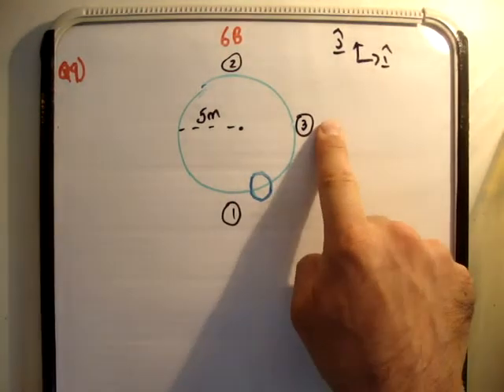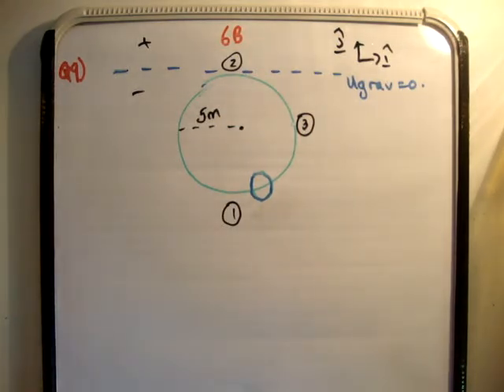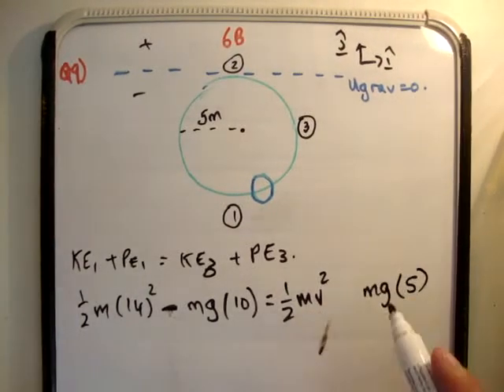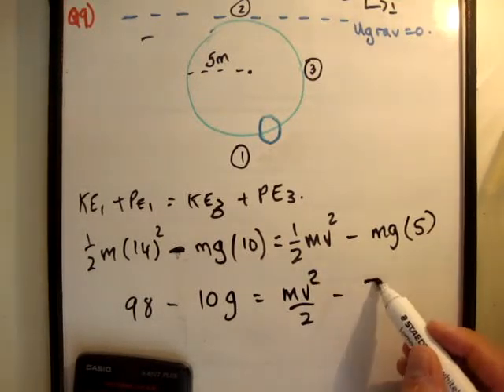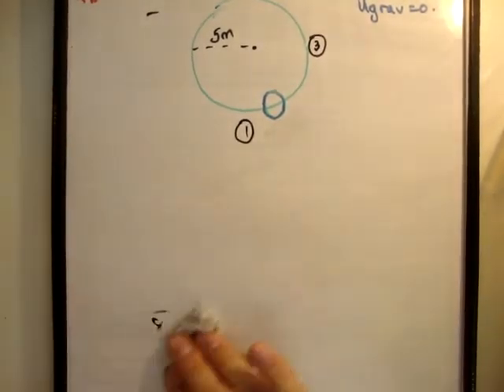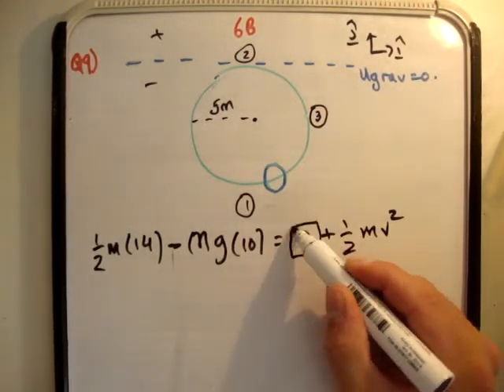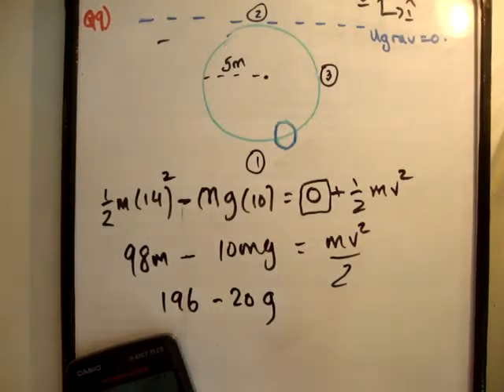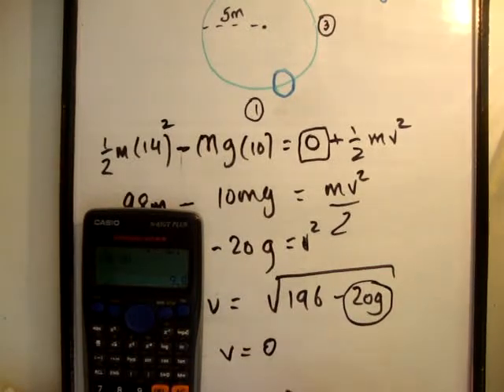Applied Maths : LC textbook solution Ex 6b q9